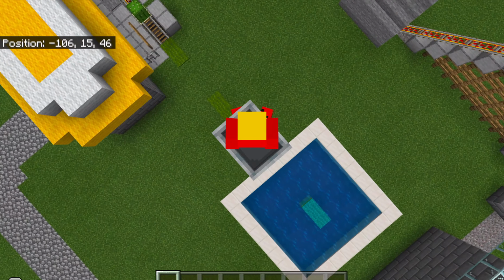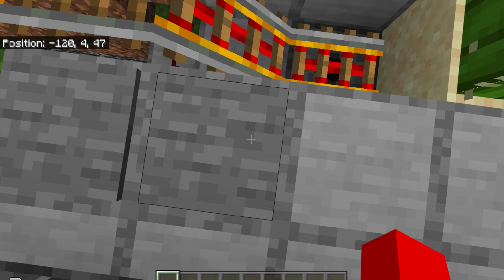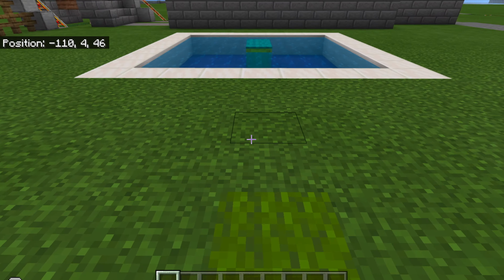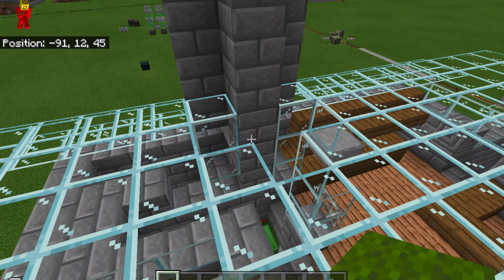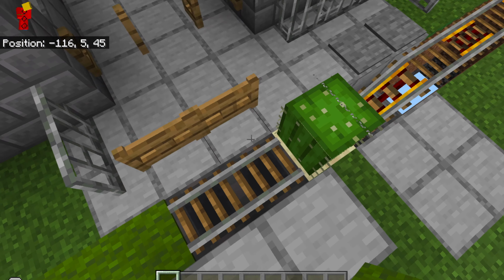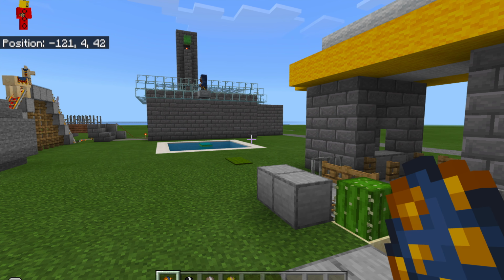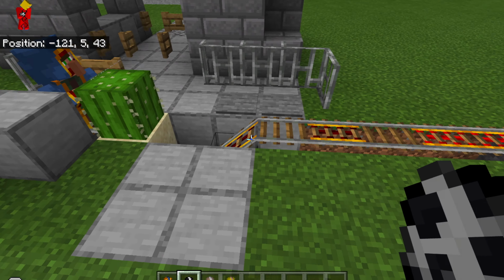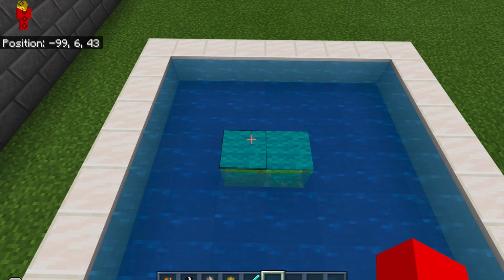Minecraft Slime Block Launcher Roller Coaster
Minecraft Slime Block Launcher Roller Coaster minecraft: In this video I show you my Minecraft minecart slime block launcher roller coaster using redstone. This is an easy Minecraft redstone roller coaster build. This minecart roller coaster is a ton of fun and would be a great addition to any Minecraft roller coaster. This is a very simple Minecraft redstone and slime block build that launches a minecart through the air. I'll show you how to have fun with the wandering trader too.

Also let me know if you think this could be useful in survival mode.

Minecraft Java Edition
Minecraft Bedrock/Pocket Edition
Microphone I used
Computer I used

Brave is a secure, fast & private web browser. You can earn ad revenue by viewing privacy-respecting ads and pay it forward to support content creators you love.